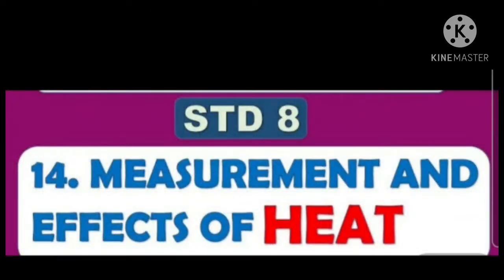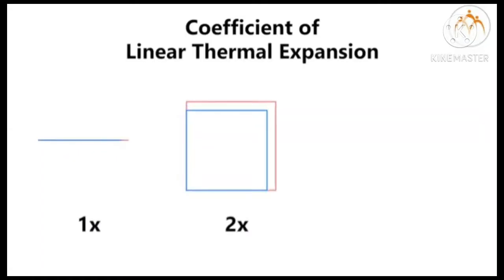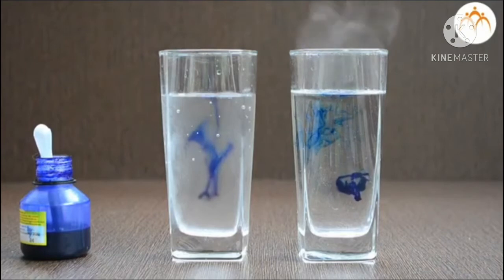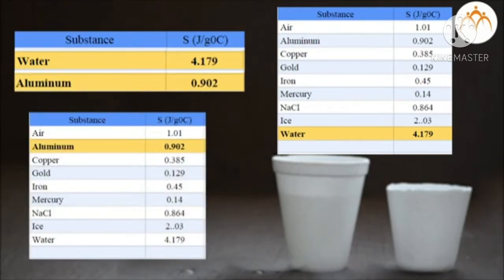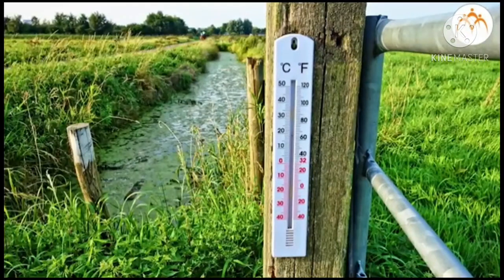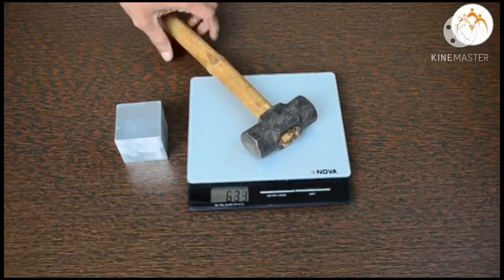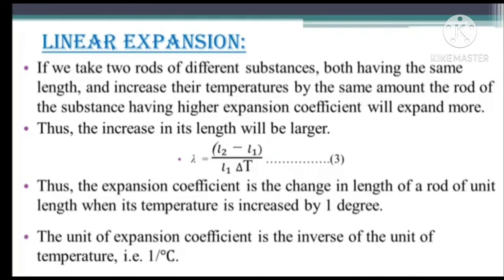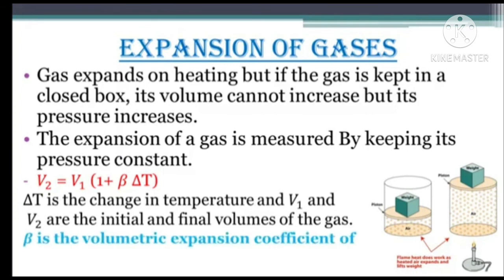Std - 8th Lesson - 14 Measurement of heat_D.I.C.'S English Medium School_SSC Board (Science)